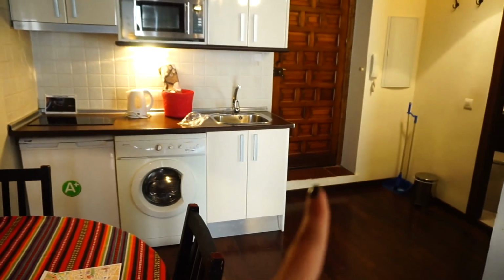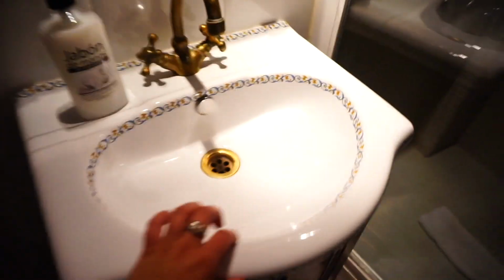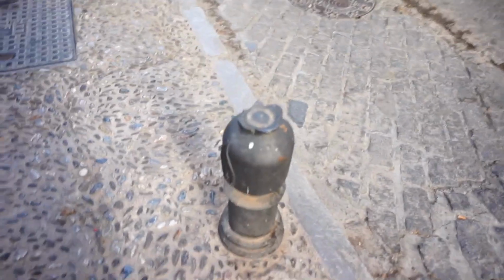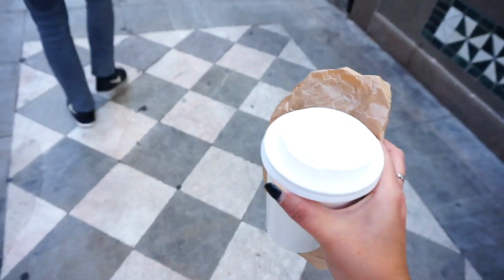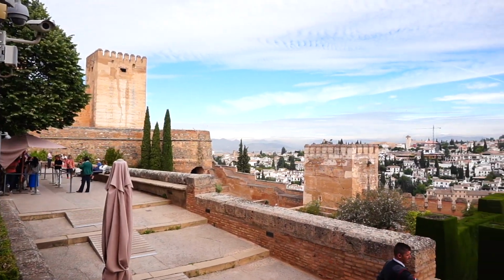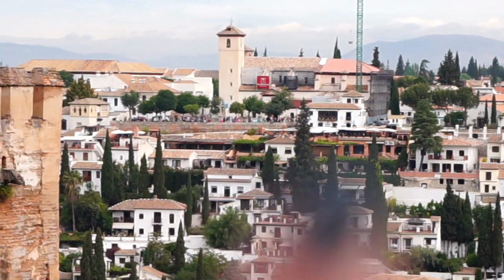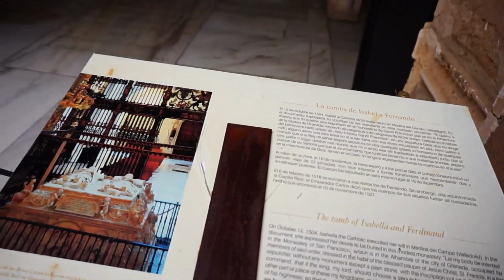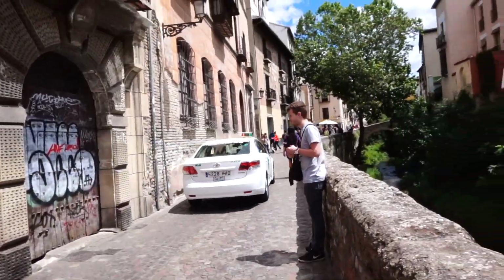Granada, Spain | Summer Europe Trip 2017 Vlog | Isabel Velazquez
Our next stop was Granada. It is a unique city in the south of Spain. With mountains surrounding it that even in May they have snow, it was home to a beautiful view of it's treasure, Alhambra. Join us on our next stop to our trip in our latest travel vlog!

Places visited:
Mirador de San Nicolas ( the viewing area)
La Alhambra
Rio Monachil
Palacio de Carlos V
Placeta de los Aljibes
Patio de Machuca
Puerta del Vino
Iglesia de Santa Maria de la Alhambra
Museo-legado Angel Barrios
Parador de Granada
Rio Darro
Mercado Arabe (arab markets)
Catedral de Granada (Cathedral)
Royal Chapel of Granada

Eat:
Bar Los Diamantes
Cafeteria Lisboa

Airbnb:
We stayed close the Albayzin (Albaicin), a very cute little place for ourselves

Time of the year: May Spring/Summer Primavera/verano

VIDEO INFO:

Editing: Final Cut Pro X
Camera: Sony a5000 with lens and sometimes some 50mm action!

(my northern lights photos were also shot with my Sony) :)